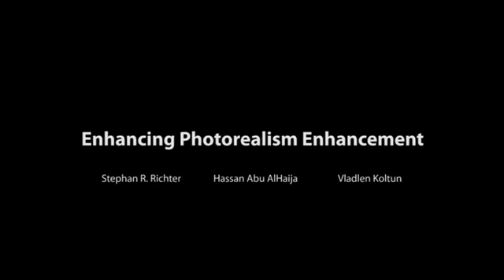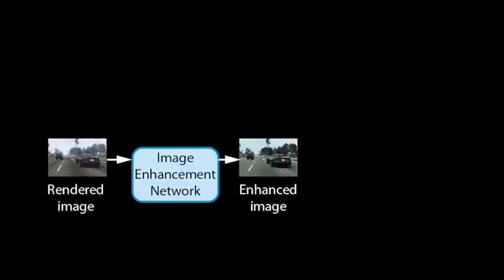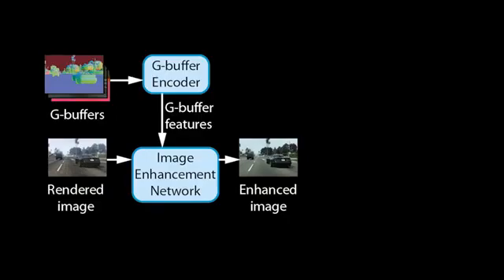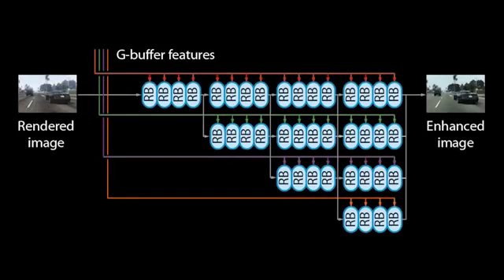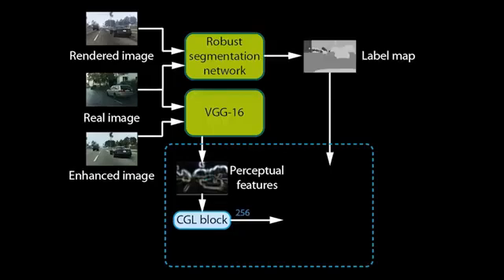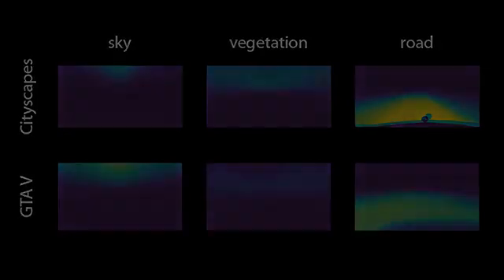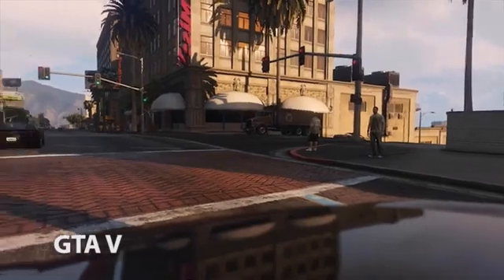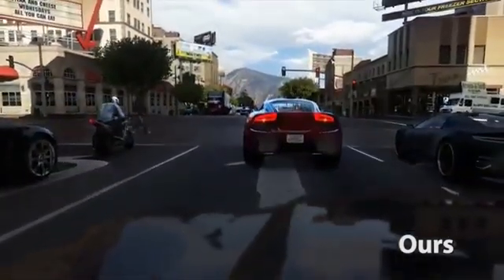Enhancing Photorealism GTA